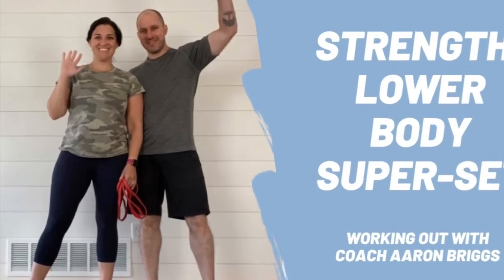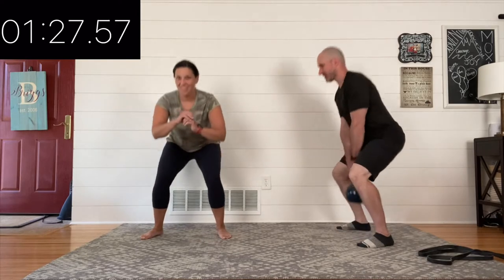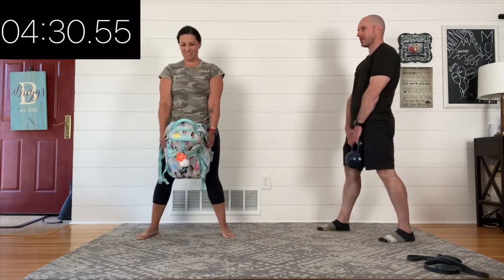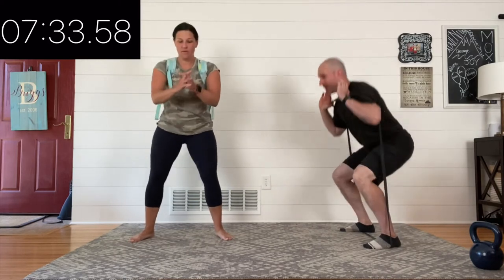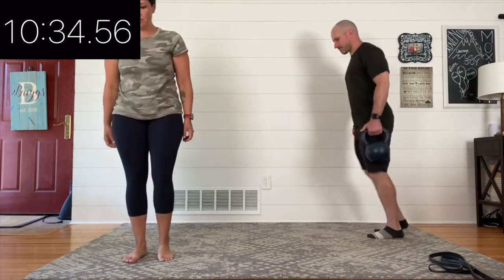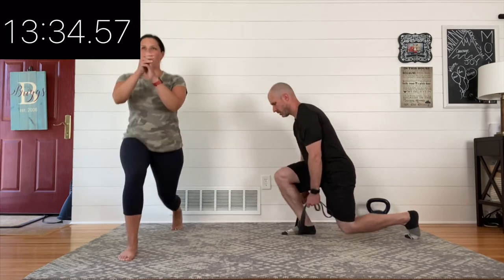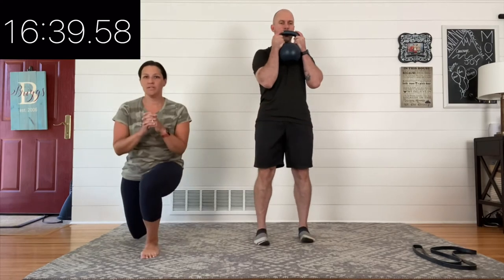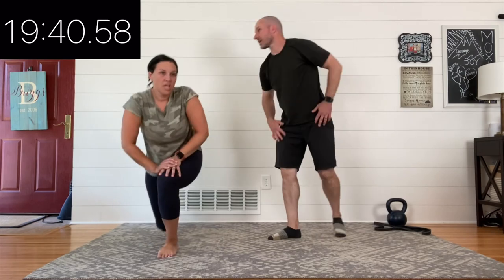20 min // Super-Set Strength: Lower Body Workout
Equipment: Bodyweight or Weight for resistance

Movements:
Deadlift
Squat
Lunge Right Leg
Lunge Left Leg